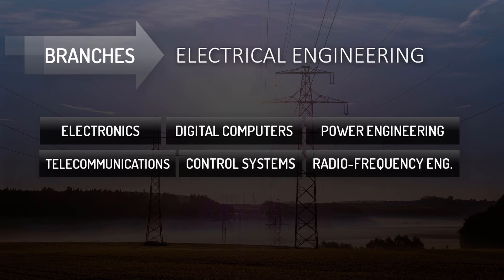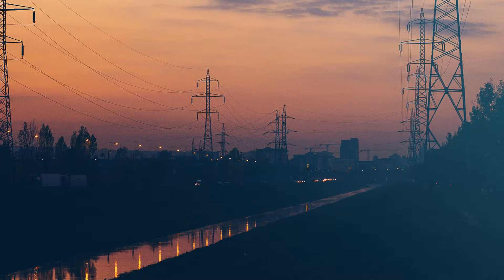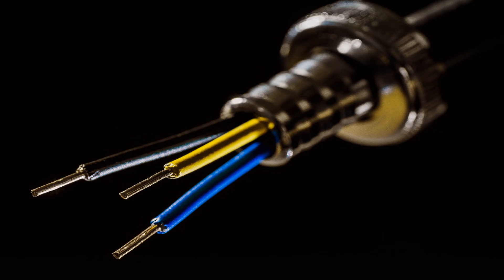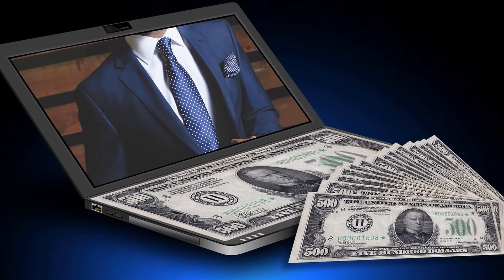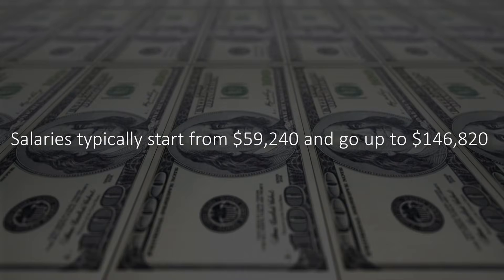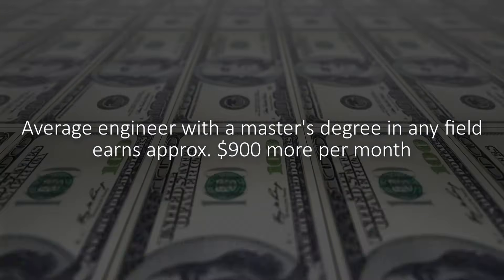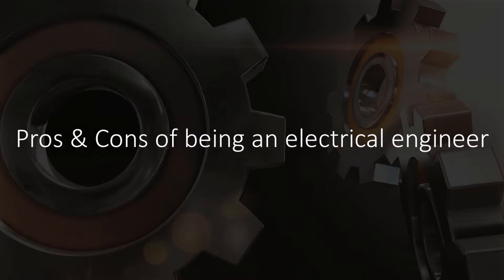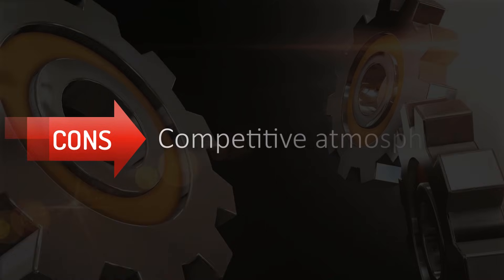What is Electrical Engineering ? (What do electrical engineers do) | Explore Engineering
- Video Content -
1. Electrical Engineering Introduction
2. History of electrical engineering
3. What do electrical engineers do
4. Job duties of electrical engineers
5. Average Salary of electrical engineer
6.  Pros and cons of being an electrical engineer
7. Future of electrical engineering